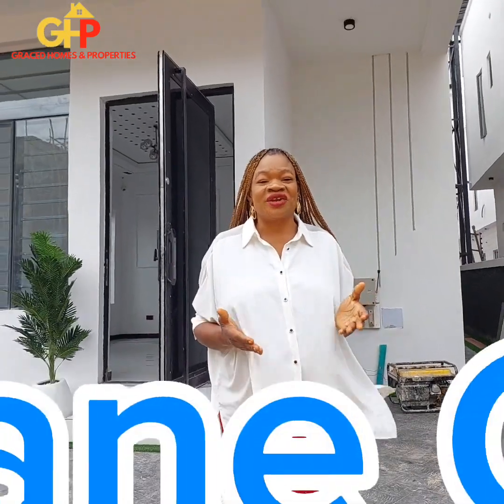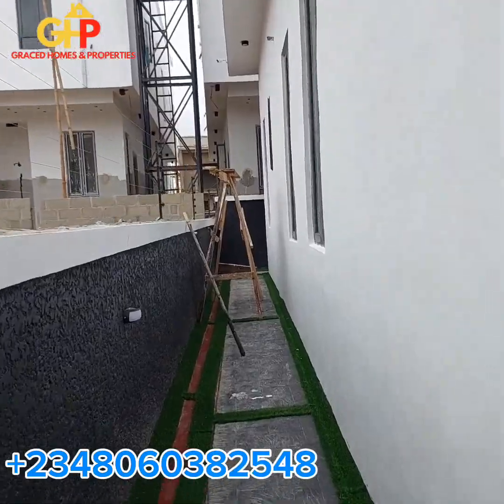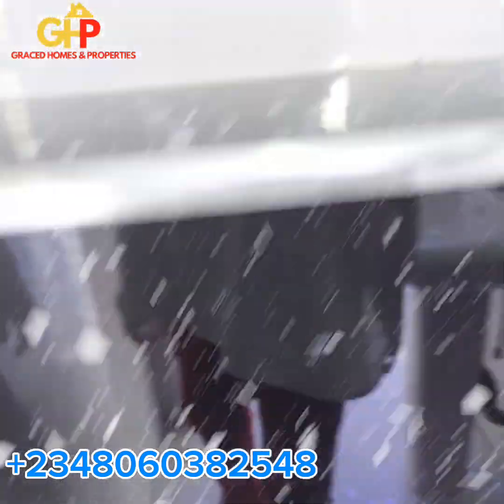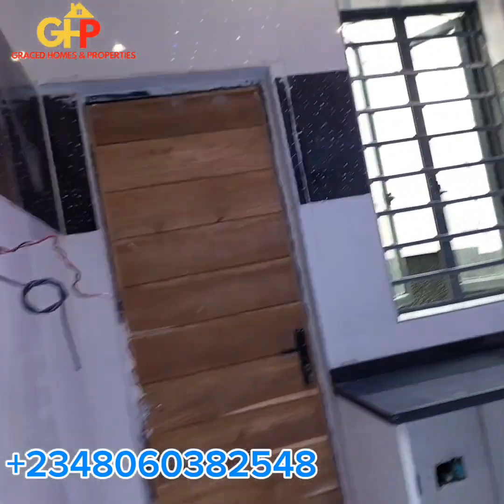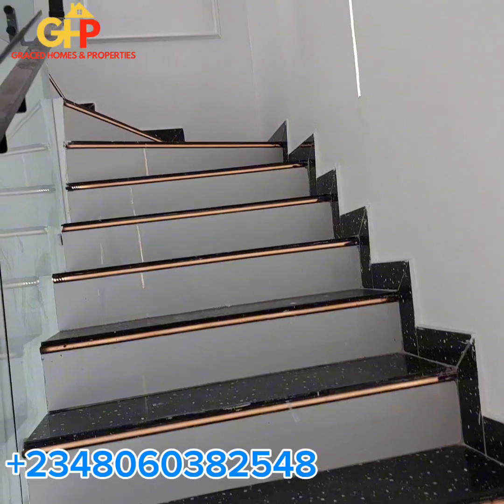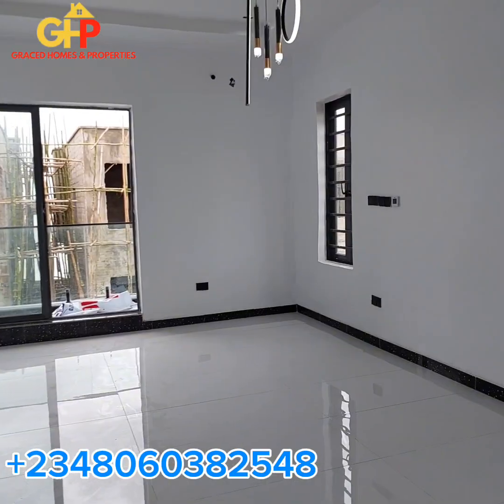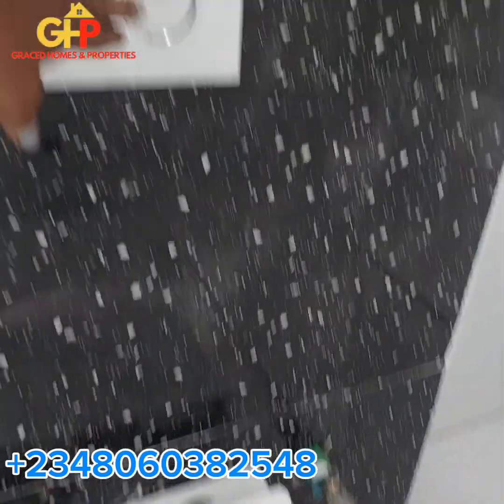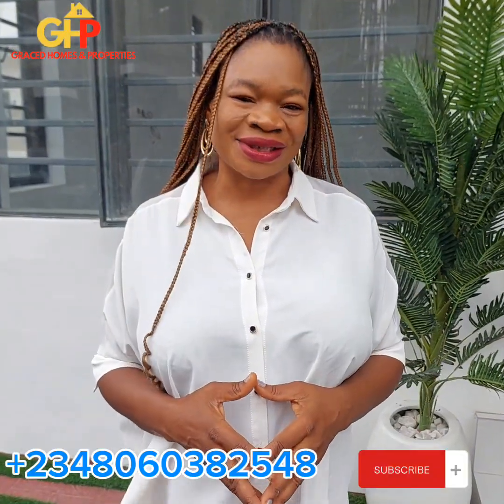HOUSE FOR SALE IN LEKKI LAGOS NIGERIA:AFFORDABLE 4BEDROOM FULLY DETACHED DUPLEX WITH BQ IN LEKKI.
*🔆TASTEFULLY BUILT 4 BED FULLY DETACHED HOME WITH  SWIMMING POOL,  AND  BQ 🔆*

- Decently Finished To Detail
- Smart Home
- 24 Hours Security
- Sit Out Area
- Ample Parking
- Modern Contemporary Architecture
- Green Area
- Cinema
- Family Lounge
- Gorgeous Lightings
- Fully Fitted Kitchen
- Integrated Audio System
- Astonishing Woodwork
- Double Volume Masters Room
- Spacious Living Areas
- Boy’s Quarters
- CCTV Surveillance
- Great Neighbourhood

 *LOCATION📍AJAH LEKKI

 *PRICE:* 150m

We have other Properties available for sale,kindly go through our page)

📩 GracedHomesandproperties
Follow @janeabba_realtor for more beautiful homes and lands